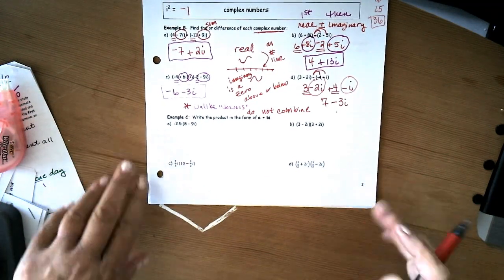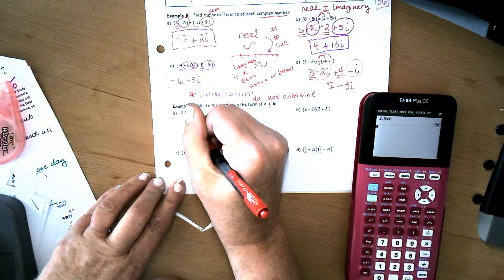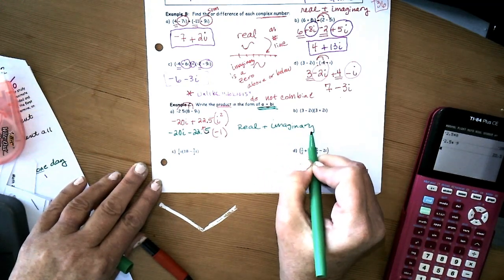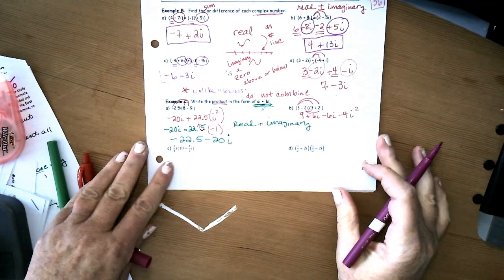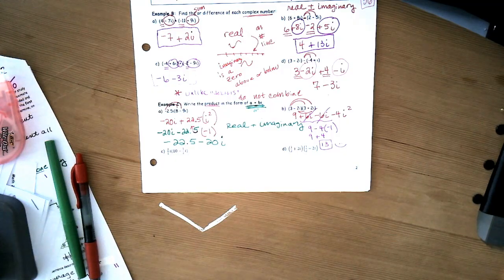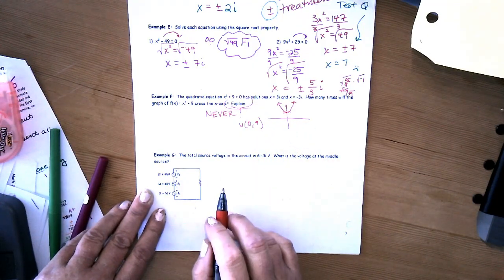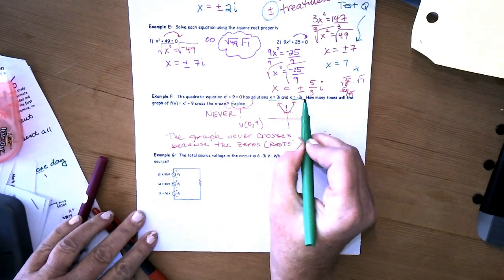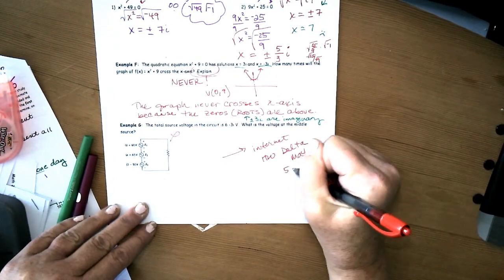5.1 Video Math2 *Mrs. Buck